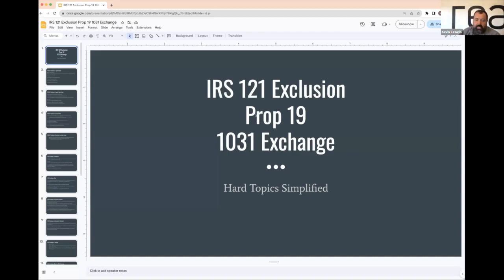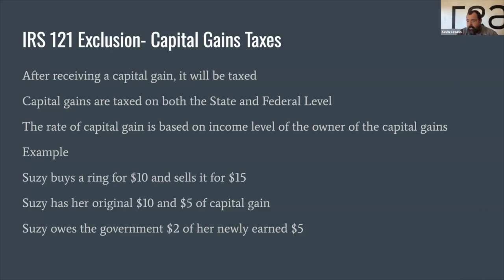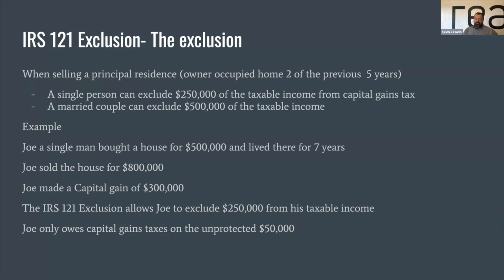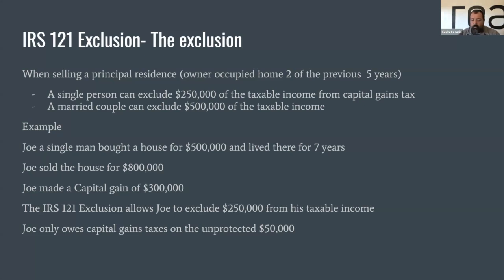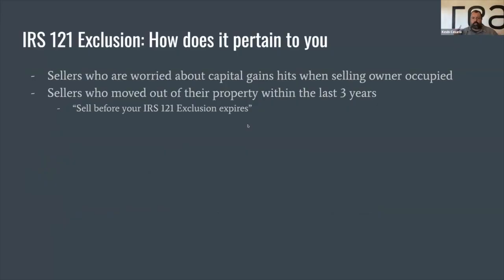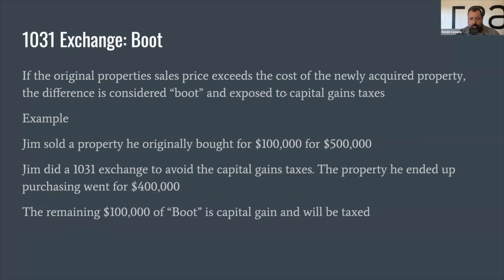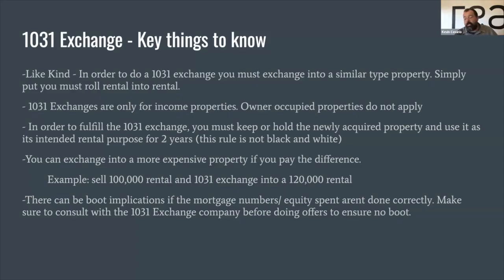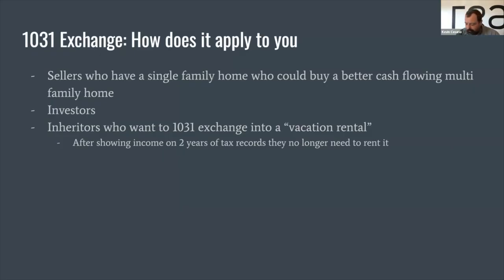C2 Training | Advanced Investor Topics: IRS 121 Exclusion Prop 19 1019 Exchange by Kevin Cesario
🏡 Unlock the secrets of advanced real estate investing with C2 Realty Training by Kevin Cesario! 🚀 In this power-packed session, Kevin simplifies hard-to-grasp concepts to empower you with the knowledge needed to navigate complex investor topics effortlessly.

🔍 Whether you're new to the industry or a seasoned professional, understanding these key topics is essential. Learn how to work effectively with investors and leave a lasting impression, regardless of your experience level.

📚 In this training, we'll delve into three crucial areas: the IRS 121 exclusion, Prop 19, and the 1031 exchange. Kevin breaks down these intricate subjects into digestible pieces, making it accessible for everyone.

💡 Gain valuable insights that go beyond the basics—perfect for objection handling and elevating your real estate game. Kevin's straightforward approach ensures that even complex topics become clear and actionable.

🌐 Don't miss this opportunity to level up your skills and enhance your real estate expertise. Feel free to join C2 Realty Training for Advanced Investor Topics now!